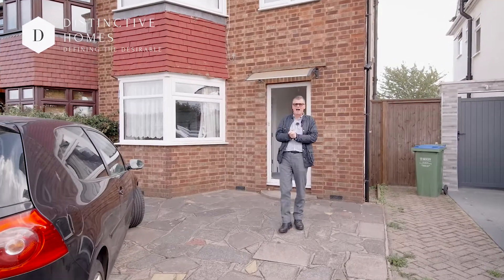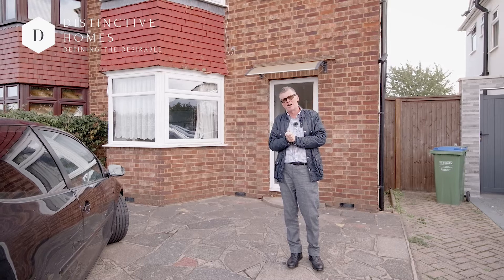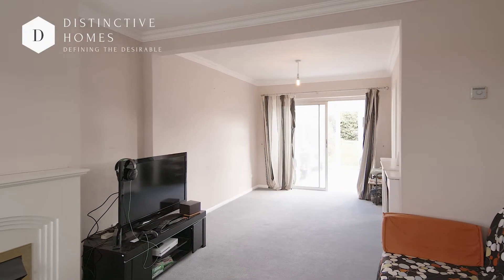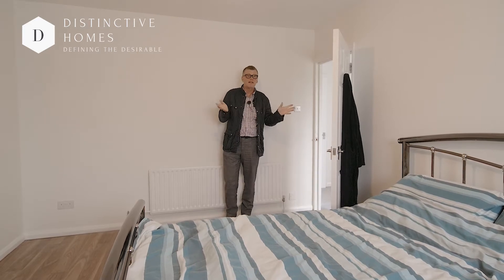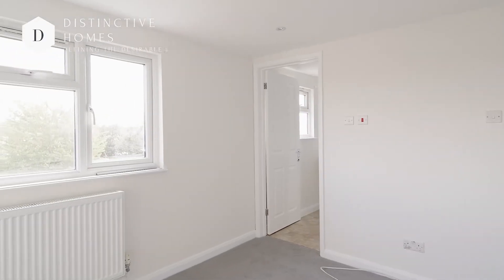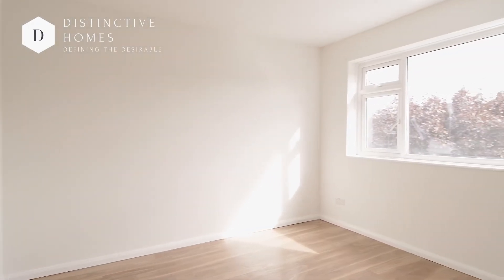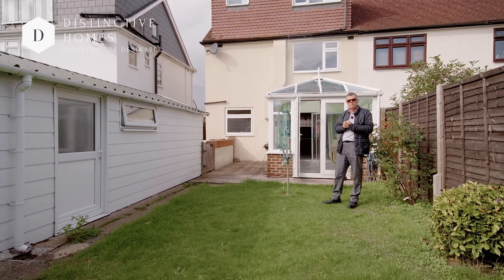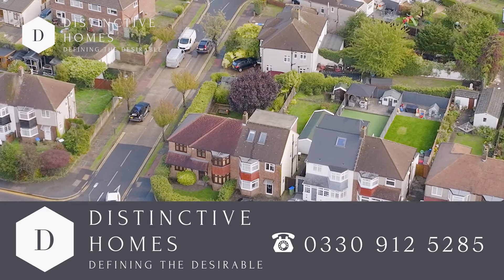Bexley Lane Sidcup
Large five bedroomed semi detached family home